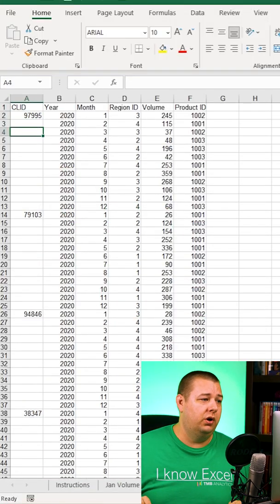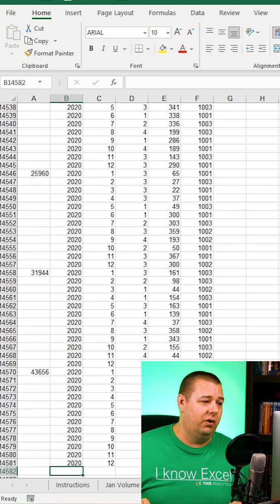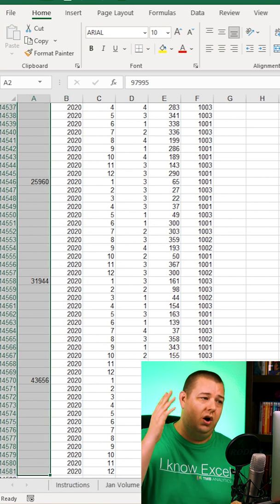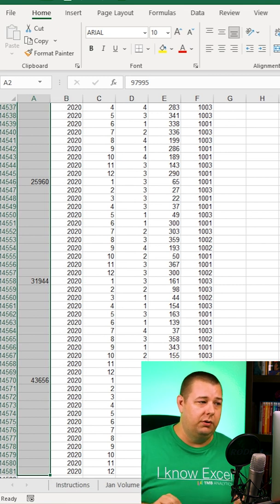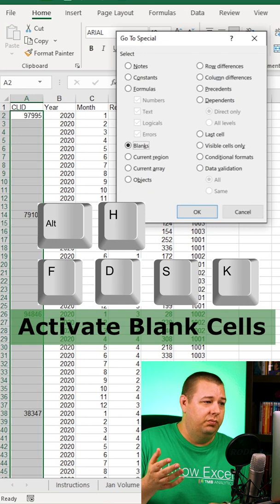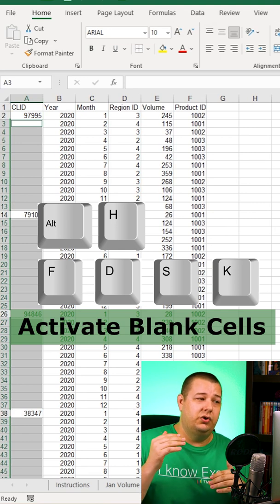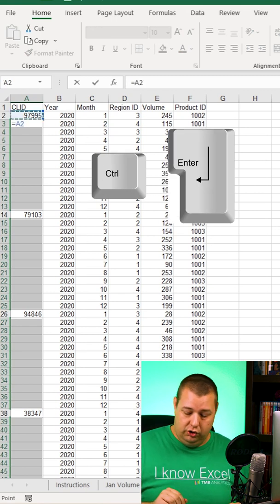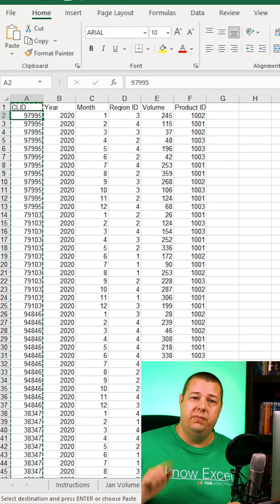Excel Quick Tips - How to Fill Down Blanks Using Keyboard Shortcuts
Want to learn some helpful Excel shortcuts? In this short I show you how to quickly fill down a series of blanks in a column using only your keyboard - no mouse!

Select Blank Cells in Highlighted Section: Alt + H + F + D + S + K
Set Equal to Cell Above: = + Up Arrow + Enter